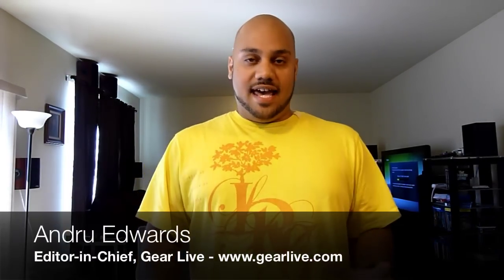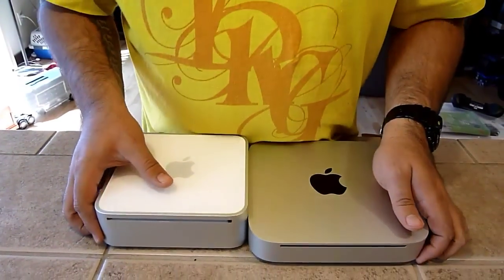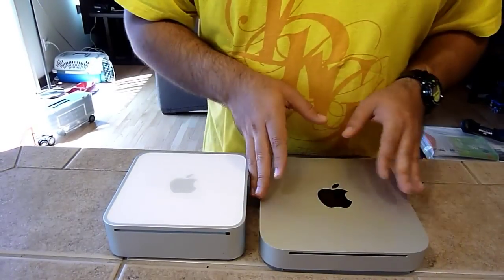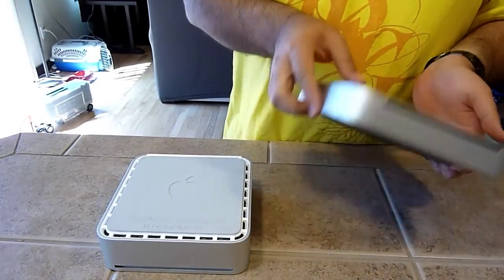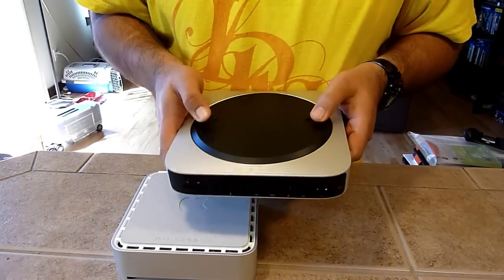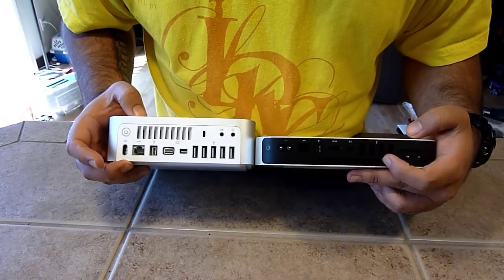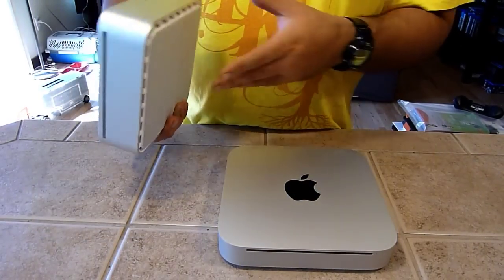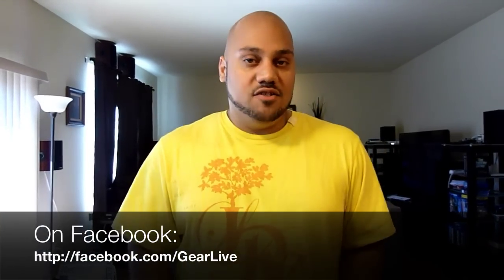Mac mini unibody 2010 vs Mac mini 2009 review comparison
- We give you a look at the newly redesigned Apple Mac mini in this episode. The Mac mini is now smaller, thinner, and much more sleek than the original design, featuring a unibody enclosure. We give you a look at the older model, as well as the changes to the new Mac mini as far as functionality is concerned.